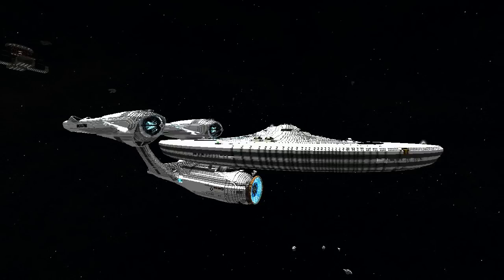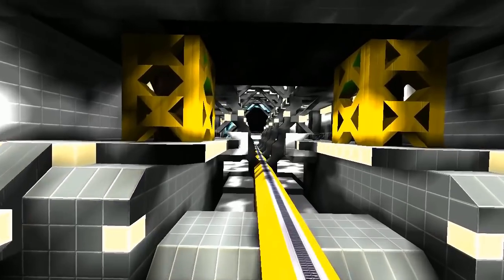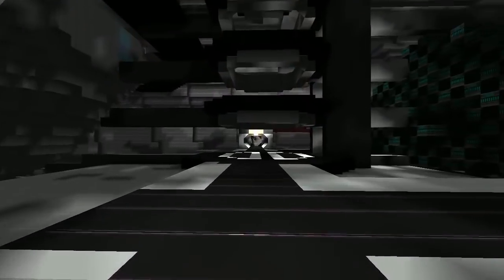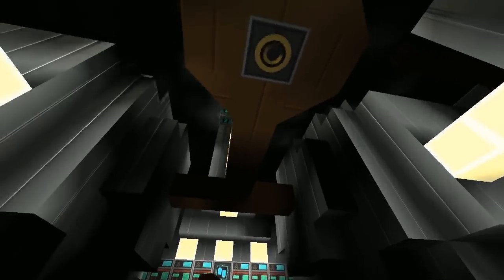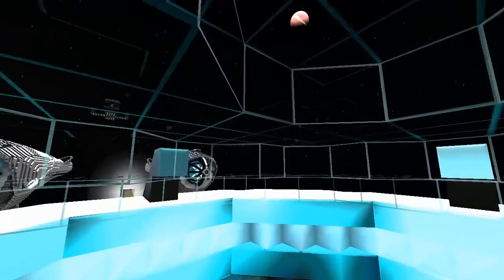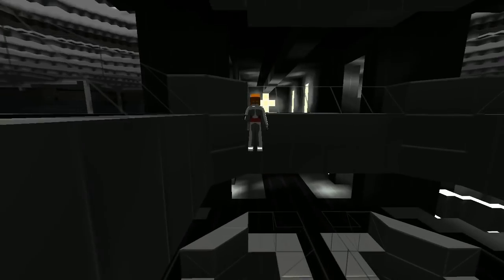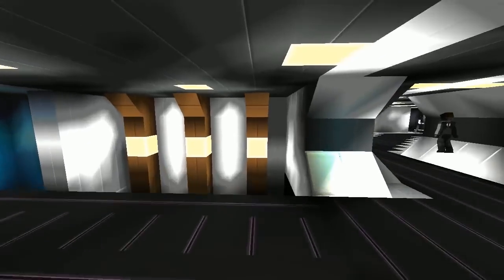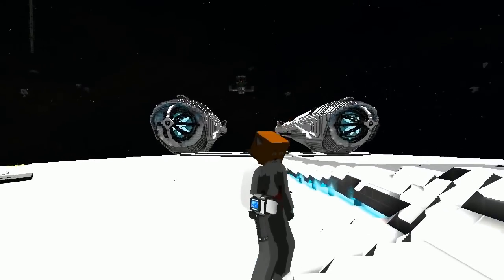Starmade Ep999: JJ Abrams Enterprise by Bin Hawkins [showcase]